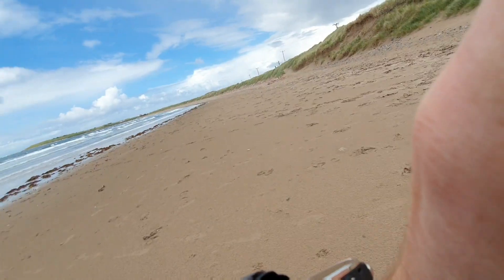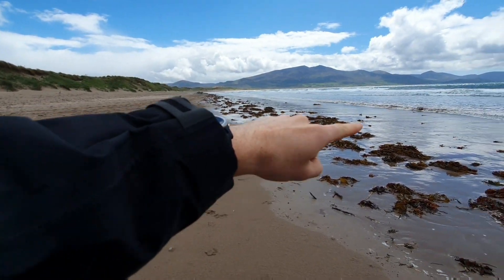Beach safety - rip currents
a brief video explaining how to spot a rip current